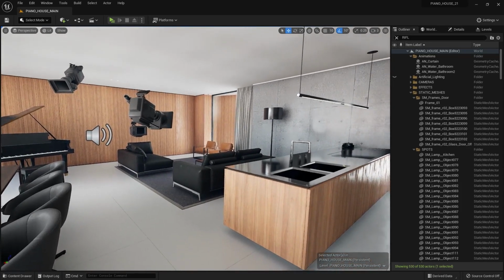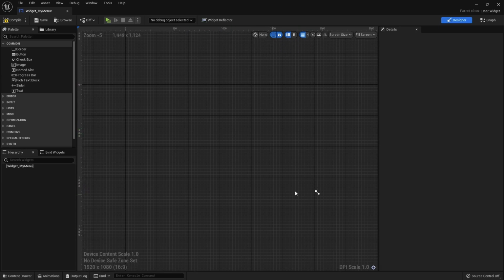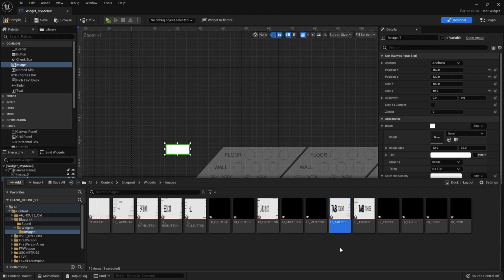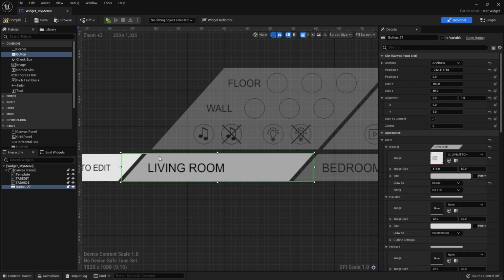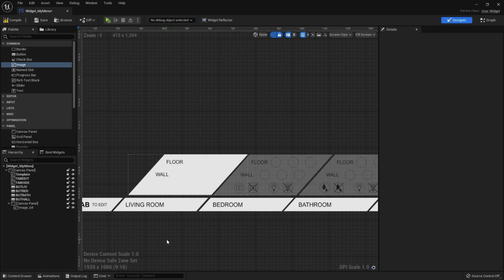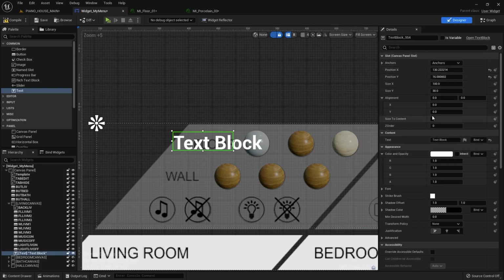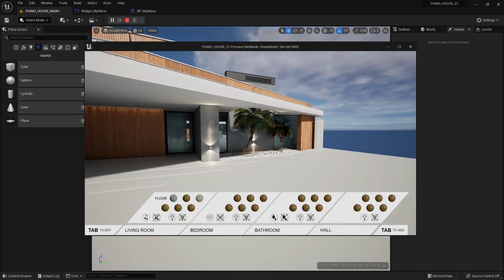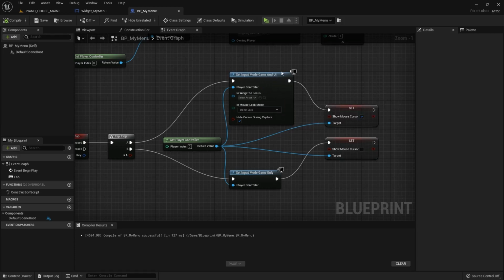85 (Blueprints) Menu Creation